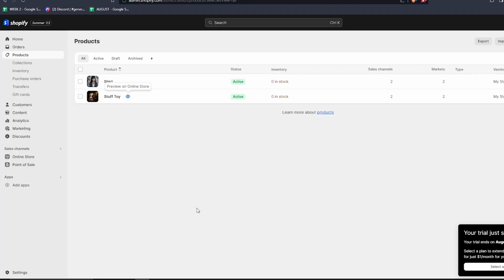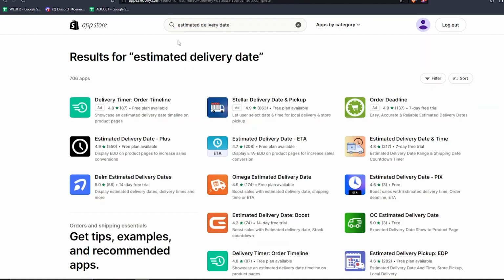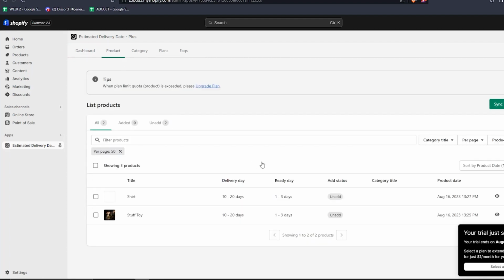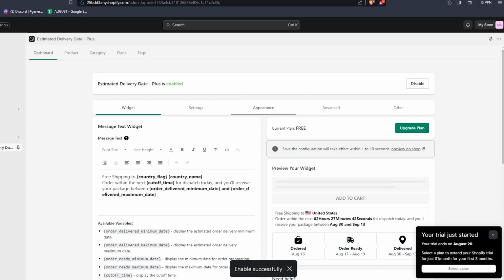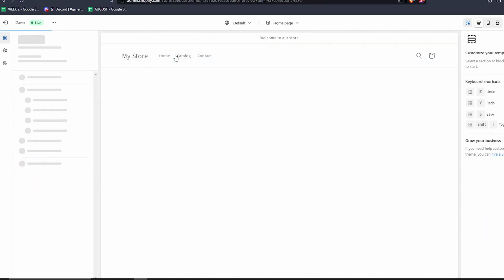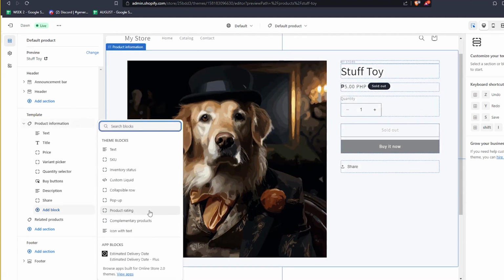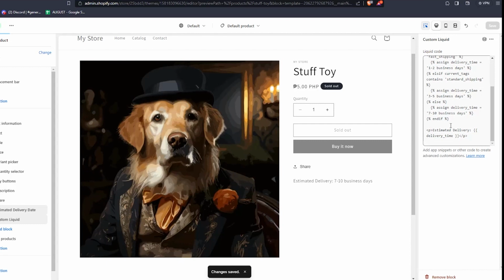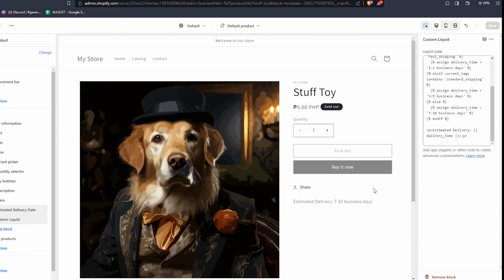How To Display Estimated Delivery Date On Shopify Product Page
Learn how to effectively display the estimated delivery date on your Shopify product pages in this informative tutorial.

In this video, we guide you through the process of integrating the estimated delivery date feature onto your Shopify store, providing valuable information to your customers and enhancing their shopping experience.

Join us as we walk you through the steps to provide your customers with accurate and valuable delivery date estimates, encouraging their confidence in purchasing from your Shopify store.

Empower your online business with the ability to showcase estimated delivery dates, making the shopping experience more transparent and user-friendly.